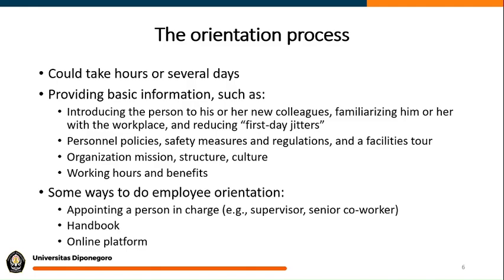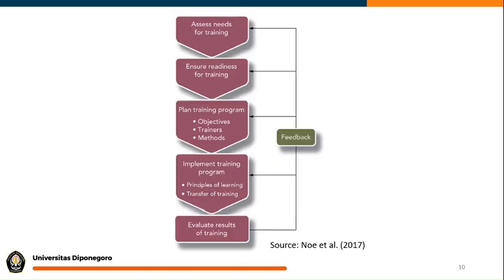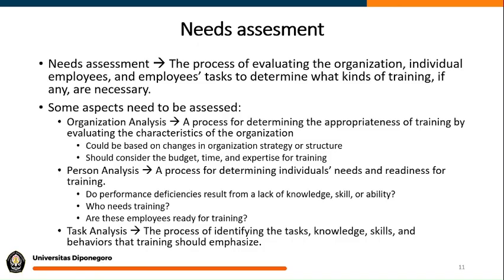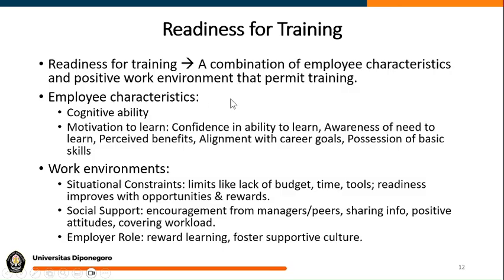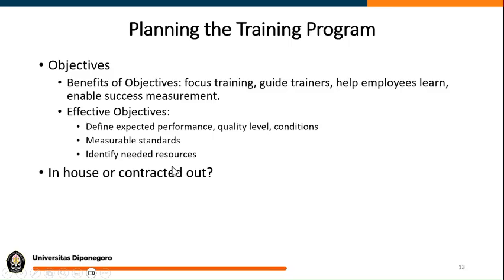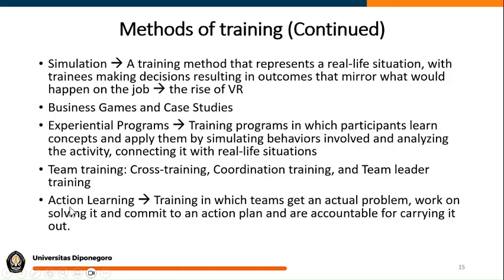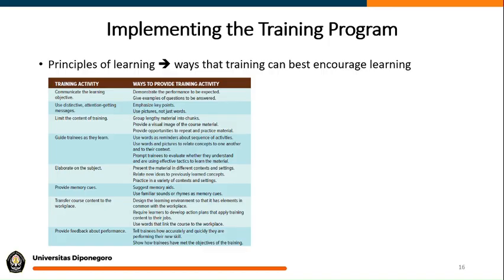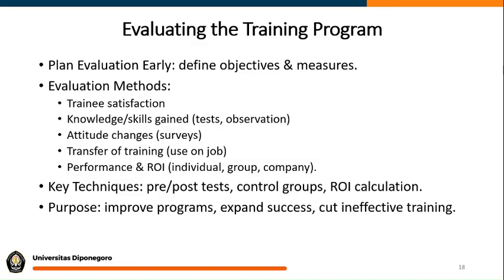HRM Orientation and Training